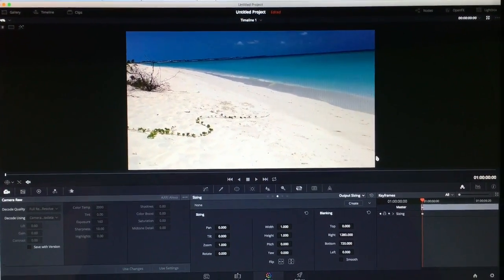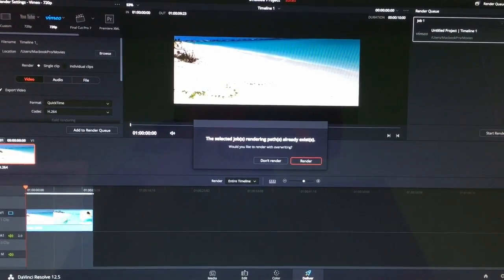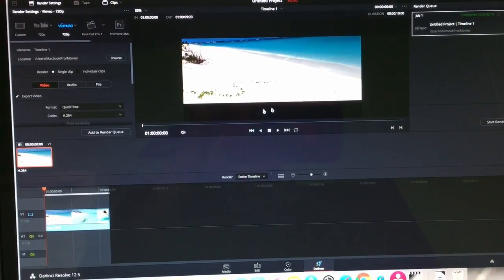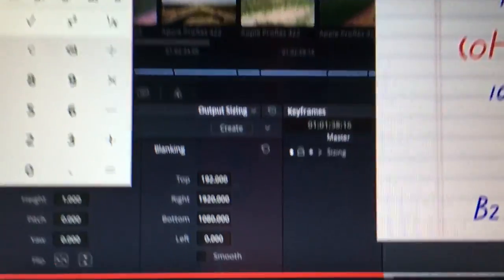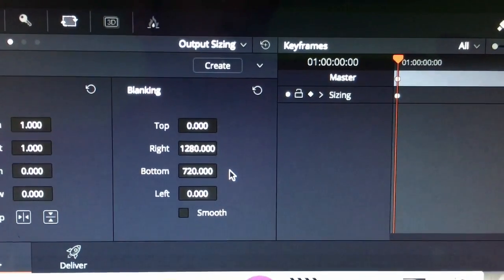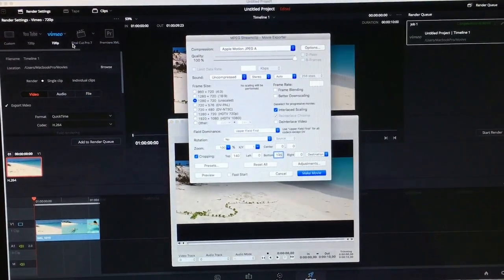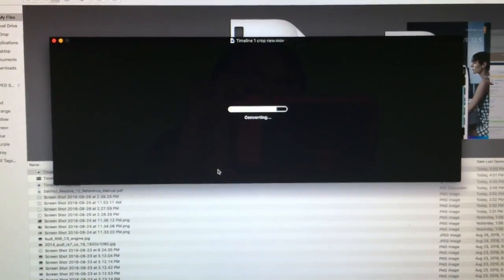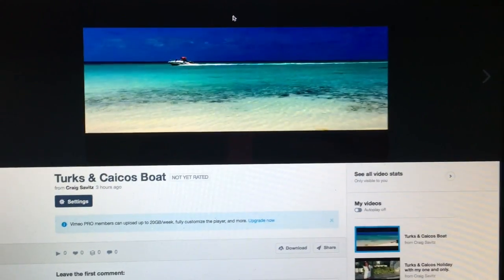2.76:1 Panavision look - davinci Resolve 12.5 & MPEG Streamclip - without the black bars.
Just wanted to show you how to get the 2.76:1 look on vimeo without the black letterbox bars at the top and bottom.